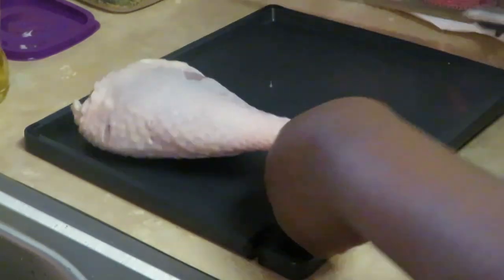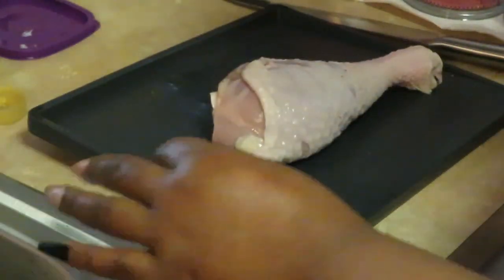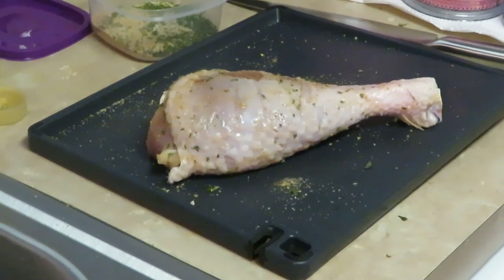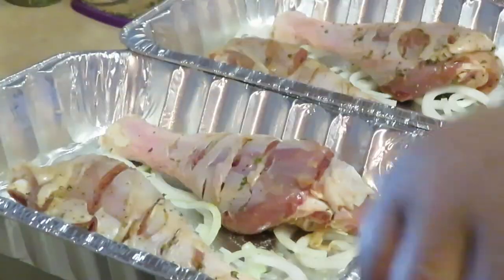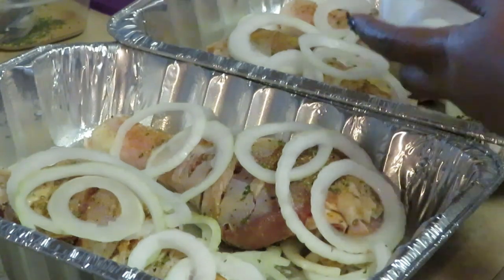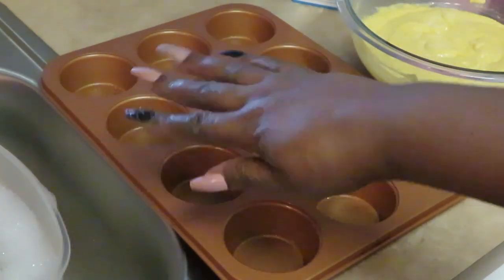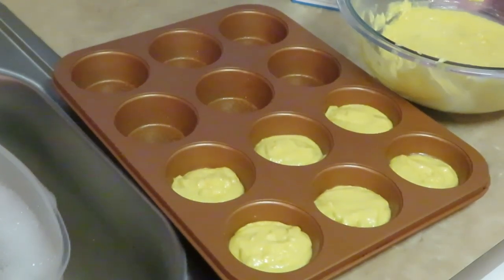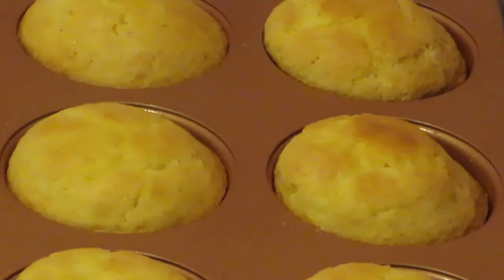Turkey Drumsticks | Arickamisha